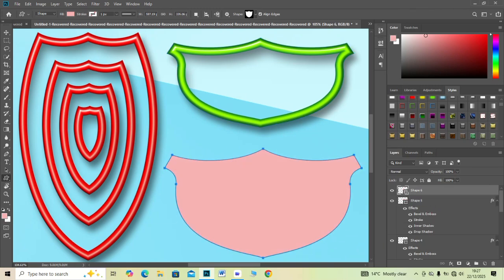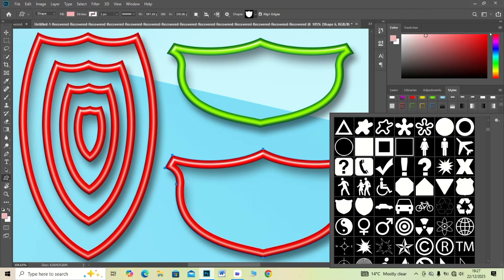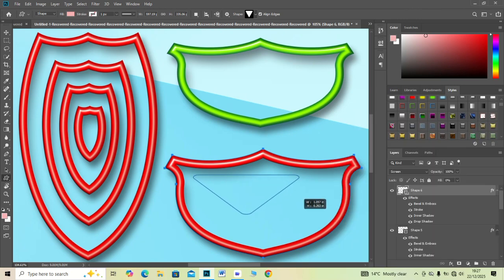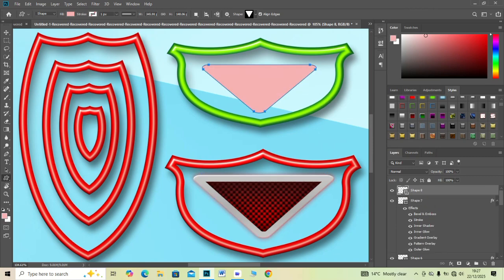HDR 4K Portrait|Professional Retouching LookCanonR5 + Photoshop ColorGradingMasterclass#E9DED78#1422